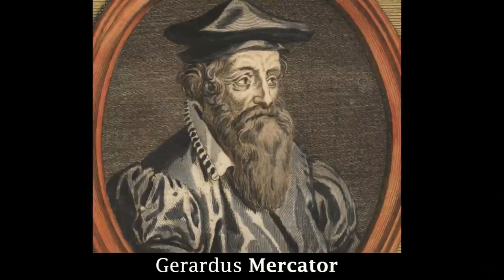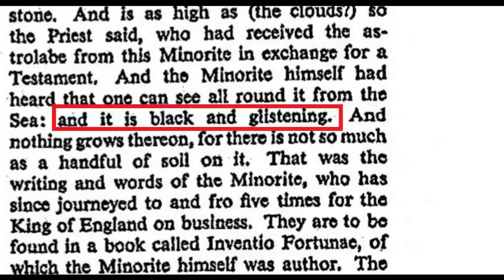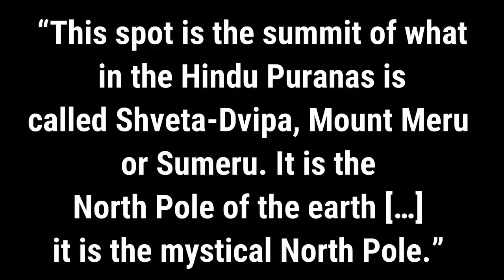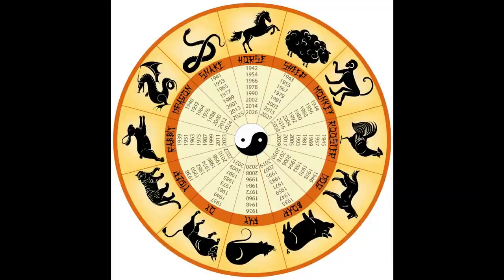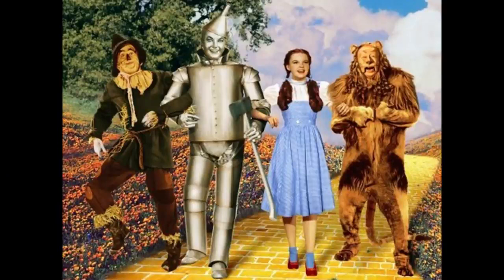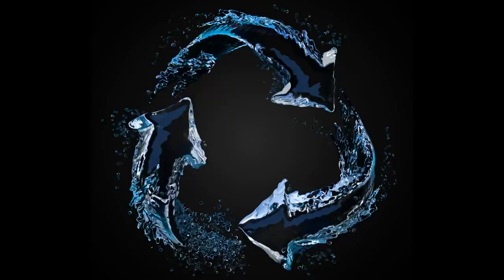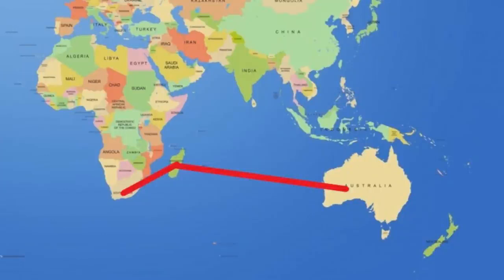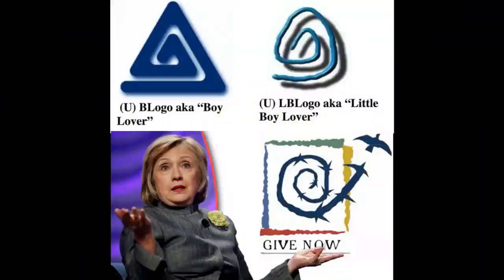What on Earth Happened Part Thirteen Down The Rabbit Hole Flat Earth